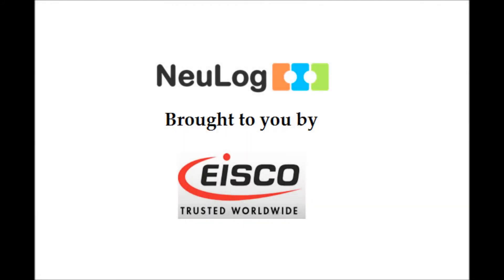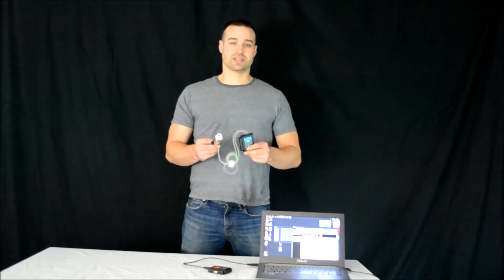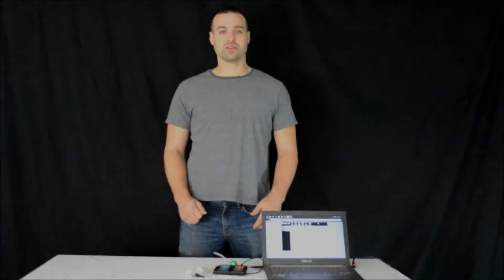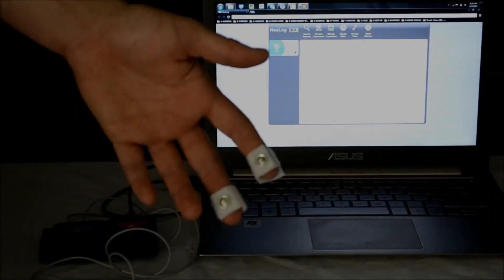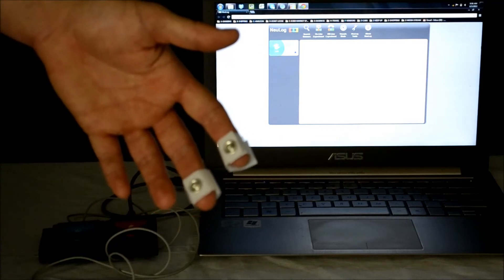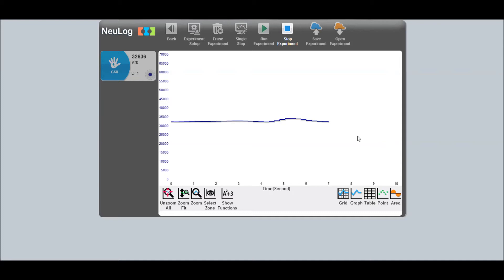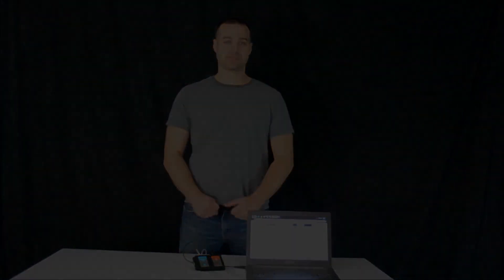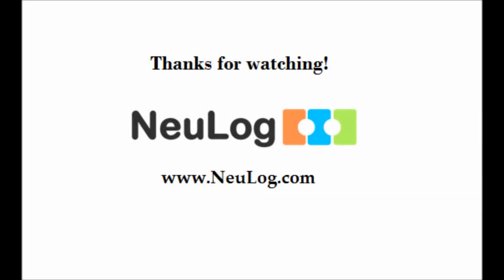NeuLog galvanic skin response sensor demonstration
NeuLog galvanic skin response (GSR) sensor demonstration.